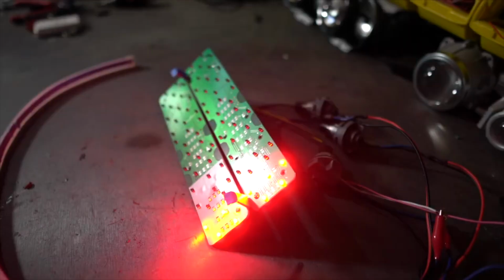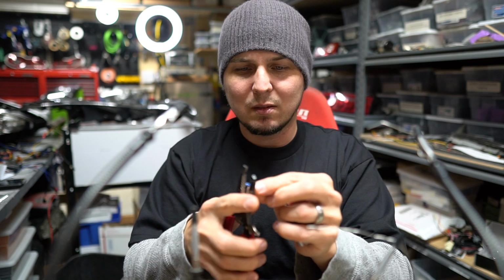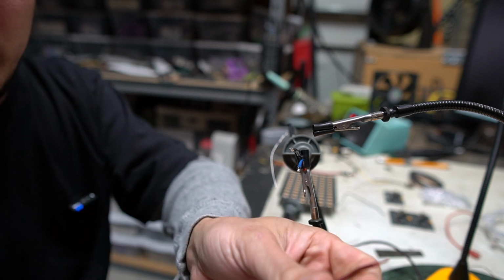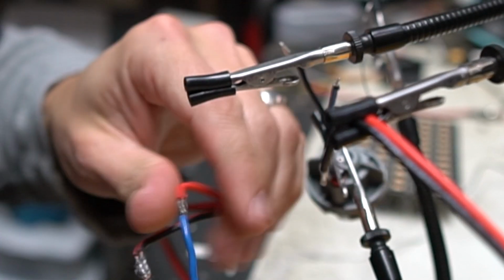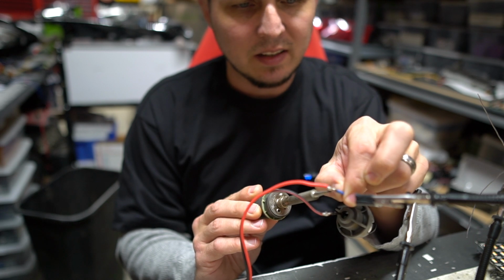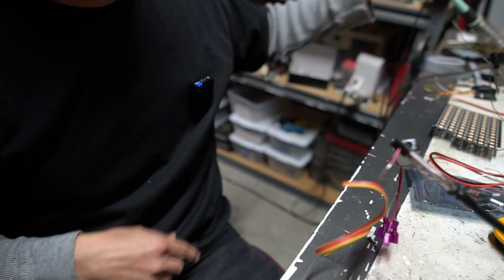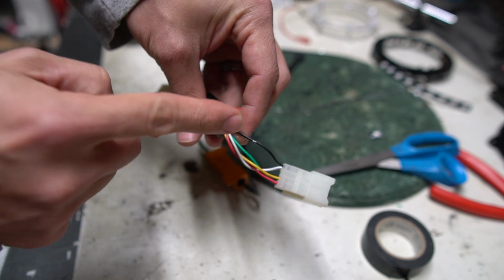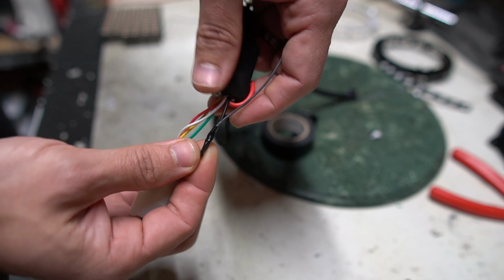Solder and Heat Shrink Wires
Heat Shrink and Solder are the foundation of Custom Automotive Lighting.

In this video, I'll cover making connections with
3:1 Marine Heat Shrink
2:1 Heat Shrink
Electric Tape

Here's the same 2mm Marine Heat Shrink I used in the video: